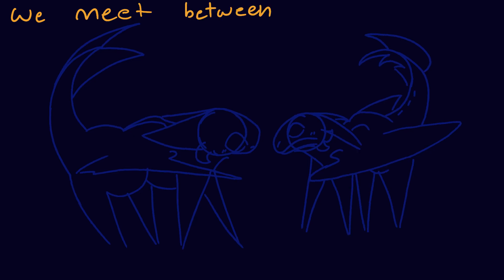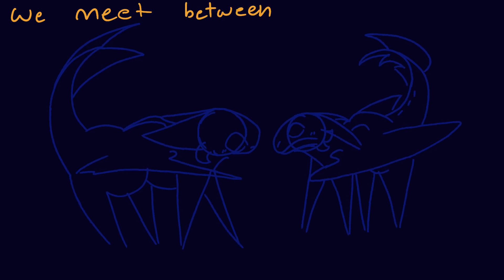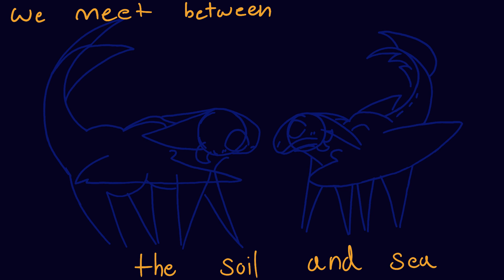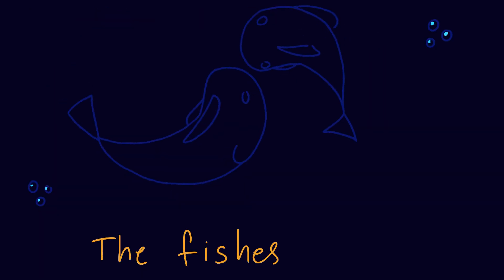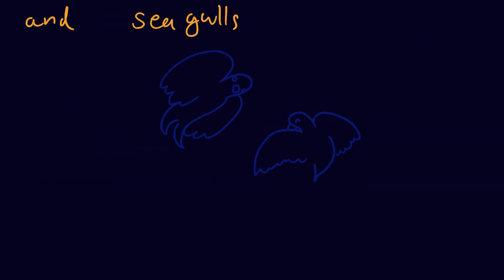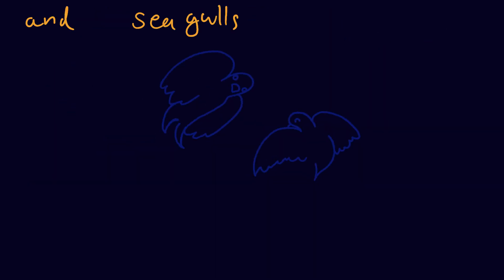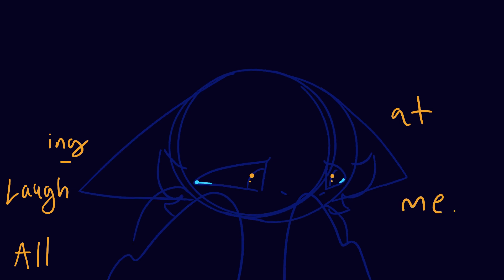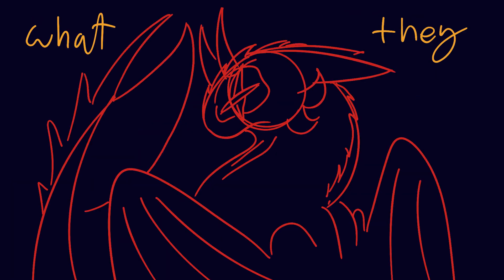easy. || Animation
More of a style test, we’re returning to the old one! I miss the round heads, and honestly hate the more dog like heads

Don’t ask about Titan’s hour, it’s getting worked on, I’m just having fun with animation and putting more meanings into my work

And yeah, this animation is slightly venty